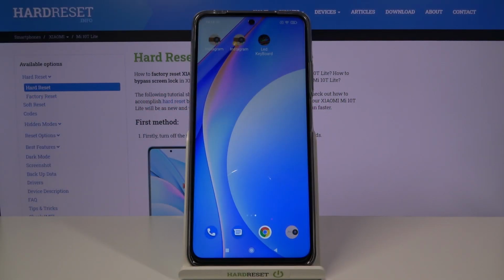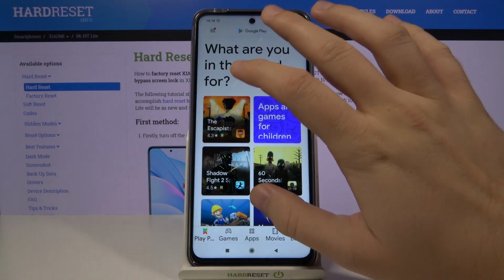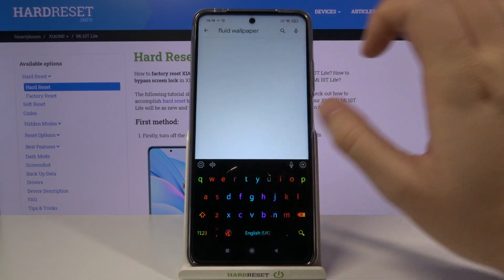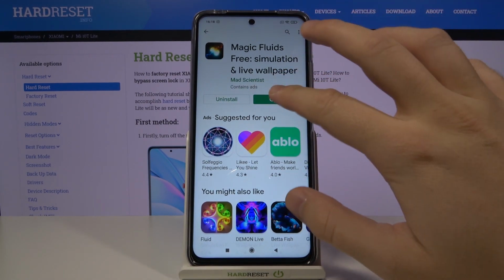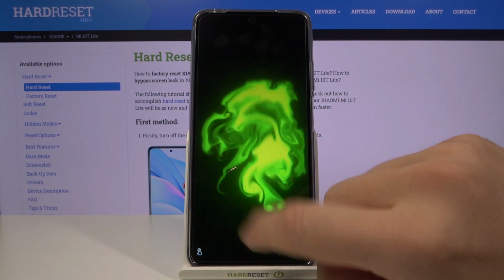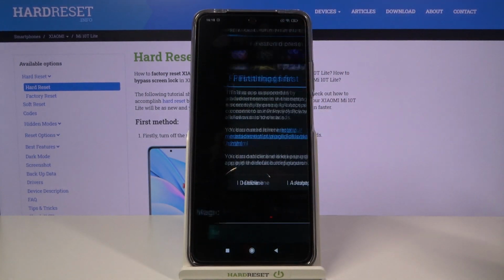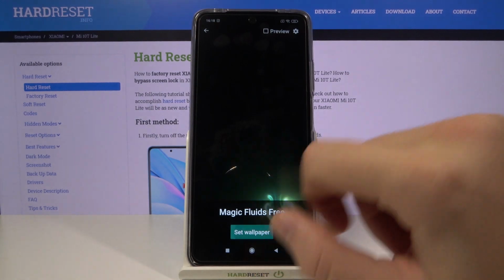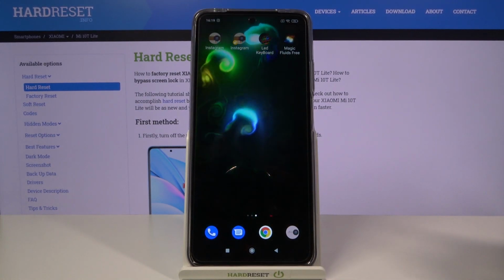How to Get Live Fluid Wallpaper in Xiaomi Mi 10 Lite 5G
If you are looking for more info about Xiaomi Mi 10 Lite 5G check our
Magic Fluids Free wallpaper will completely change your phone, it looks beautiful and reacts to the touch of the display. It has many configuration options that will give you a lot of fun. Let us know what you think about this wallpaper in the comment, also like below the video.

How to Download Live Fluid Wallpaper in Xiaomi Mi 10 Lite 5G? How to Install Live Fluid Wallpaper in Xiaomi Mi 10 Lite 5G? How to Apply Live Fluid Wallpaper in Xiaomi Mi 10 Lite 5G?